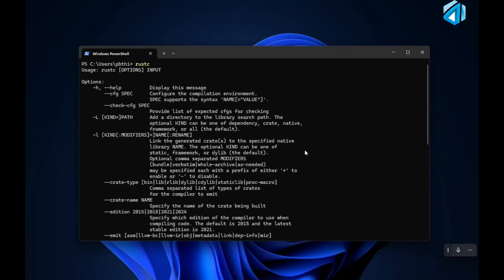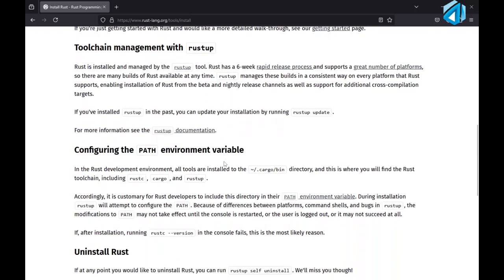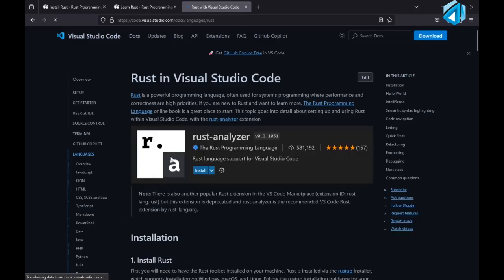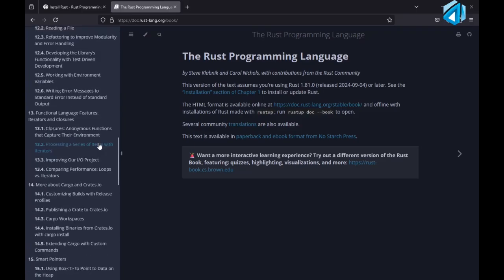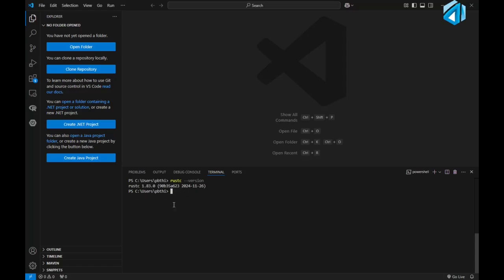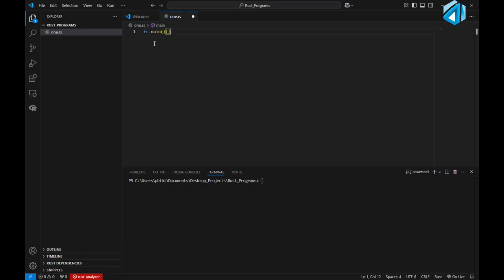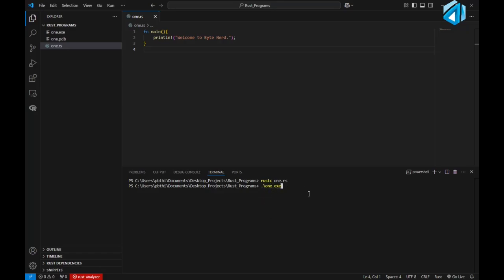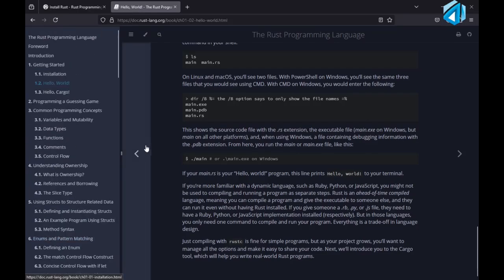Getting Started with Rust Programming Language as Beginner in 2025 - the Hello World! Example | V1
This is the introductory video for starting learning rust from scratch using or following the official book or documentation of the run language. in this video I have gone through where to locate the document, installing the rust steps and setting up with the vs code, and building a simple hello world program.